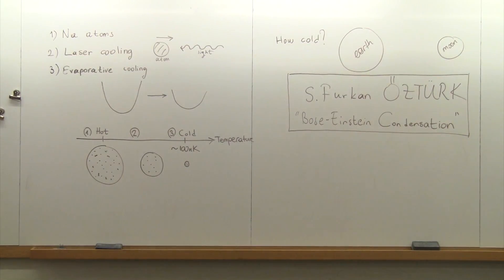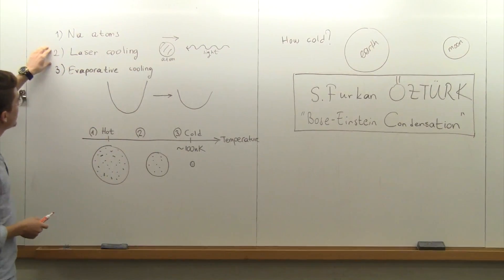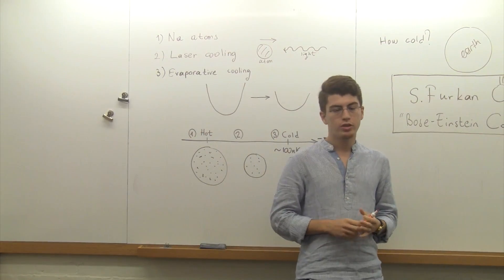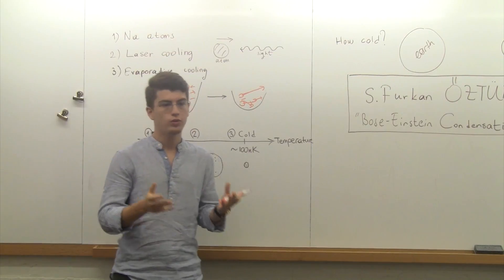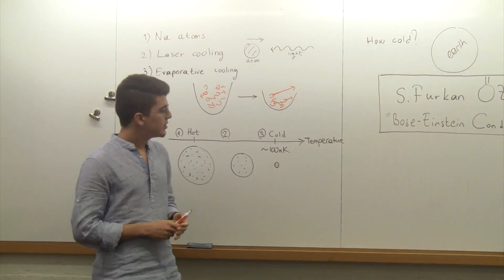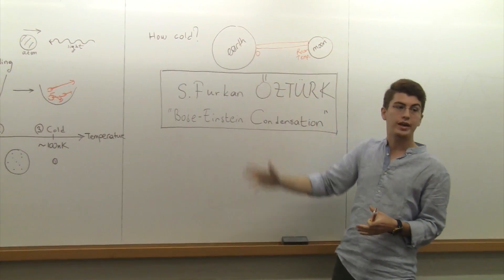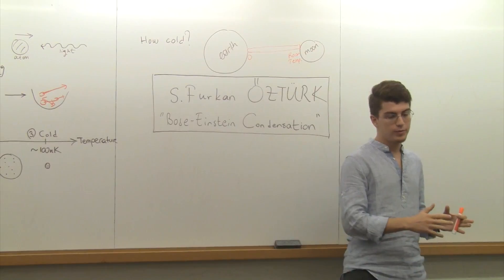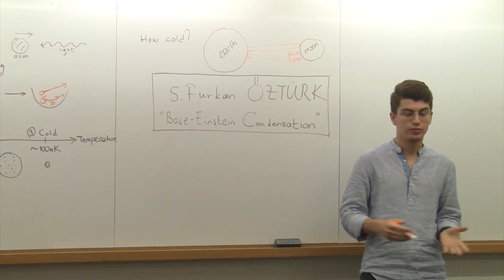Bose-Einstein Condensation (ELP Presentation at Harvard)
This is a presentation I gave at ELP (English Language Program), which is an orientation to American culture and Harvard University for the first year international graduate students. In this short talk, I explain an important concept in my field of research to non-specialists. This concept is Bose-Einstein condensation--a novel phase of matter prominent in ultra-cold atom physics.